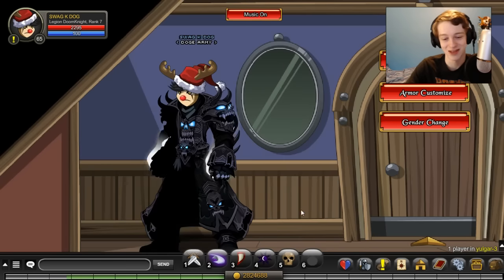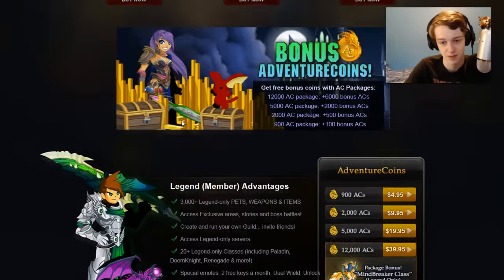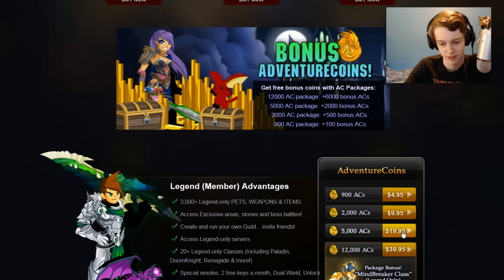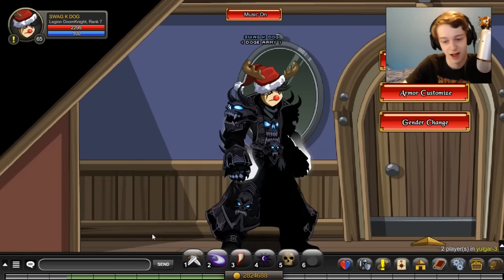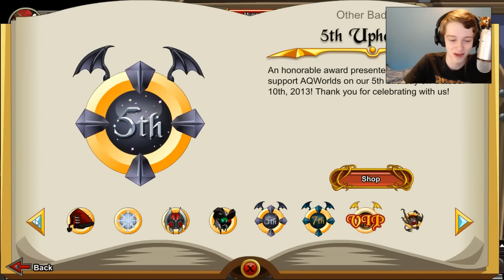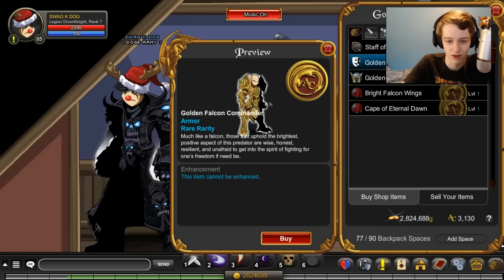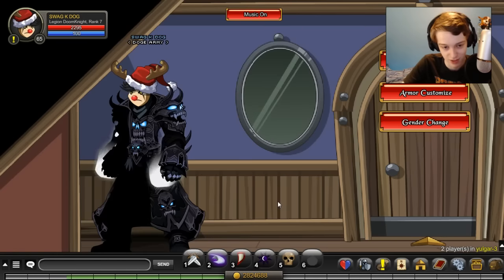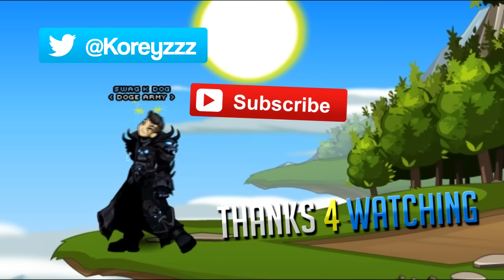Julys Package AQW 2016 (Falcon Commander)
Taking a look a the newest july package in aqw 2016 Falcon Commander